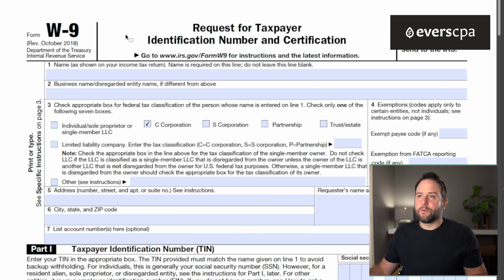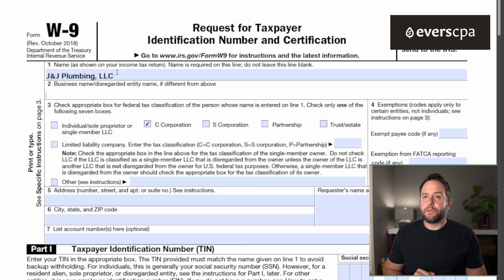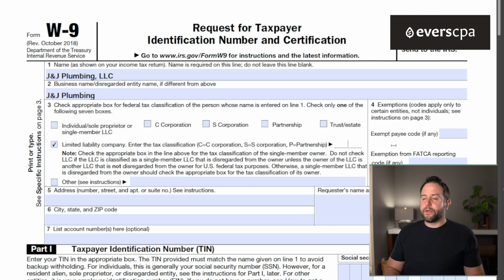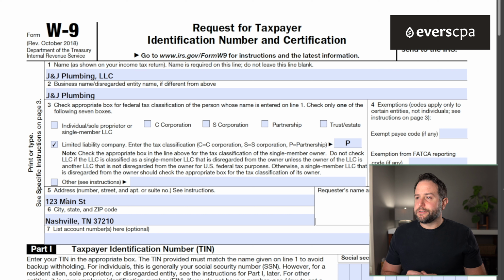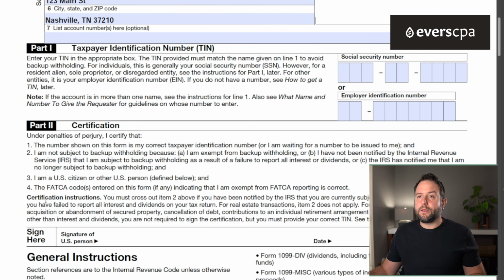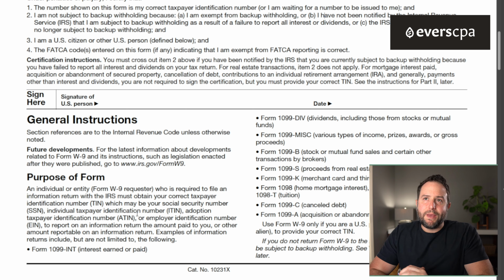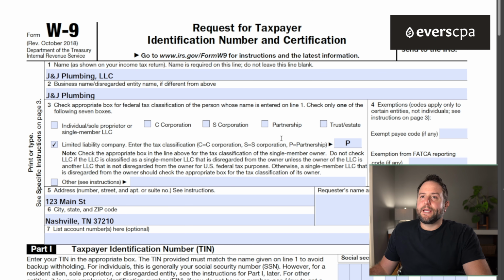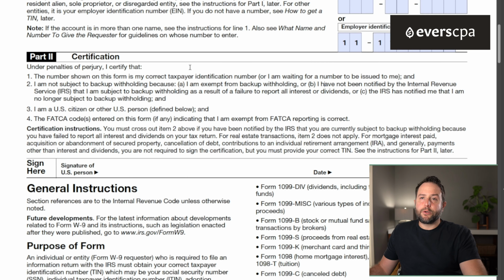IRS Form W-9 | How to Fill Out W-9 as a Multi Member LLC | W-9 Tax Form Explained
Searching for how to fill out Form W-9? This video will provide a walkthrough to show you how to complete this form if you are doing business as a Multi Member LLC!

In this video, I break down the intricacies of filling out Form W-9 as a Multi Member LLC.

 @Evers CPA

Evers CPA | Expert Accounting Solutions for Custom Home Builders